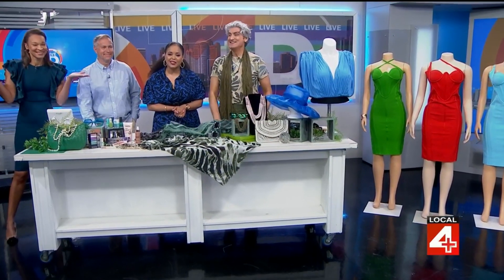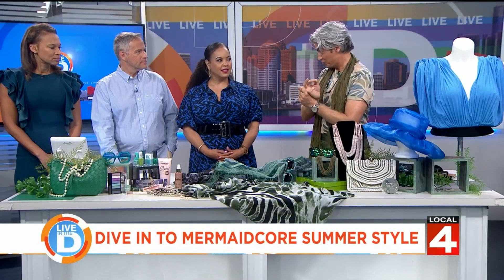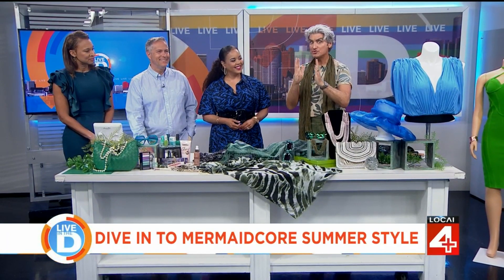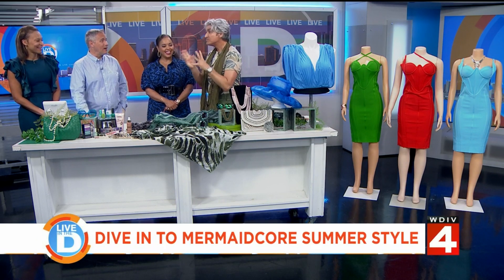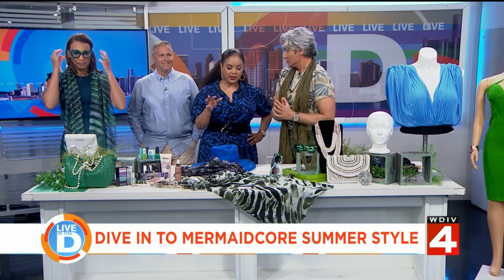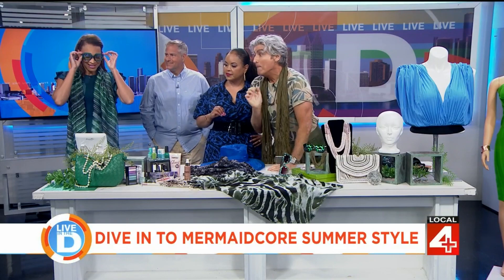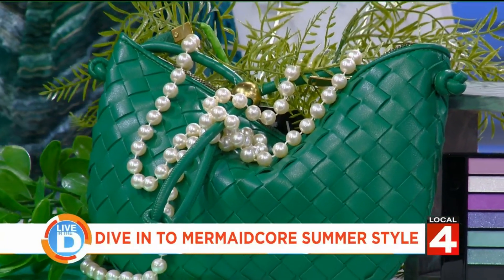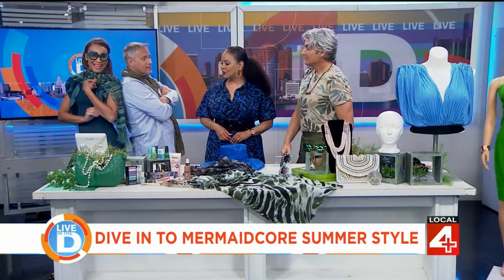Mermaid core Fashion on Live in the D - June 22,2023